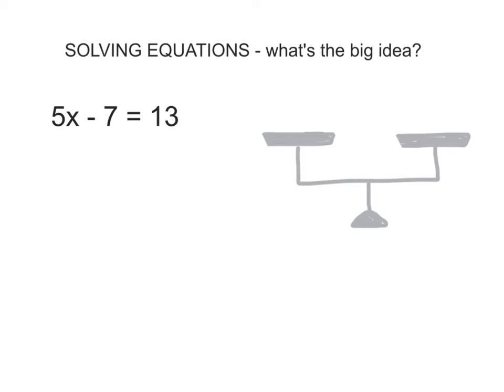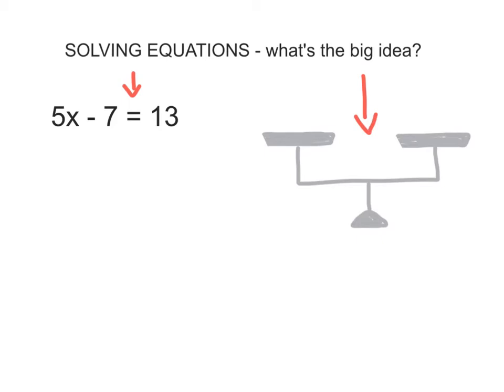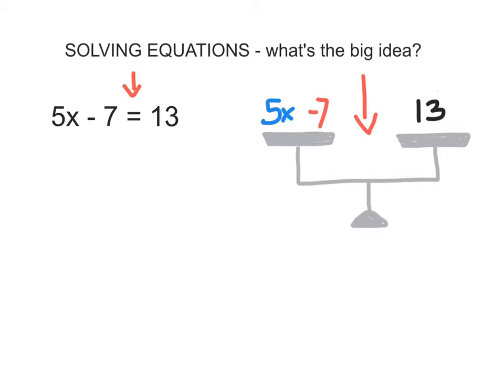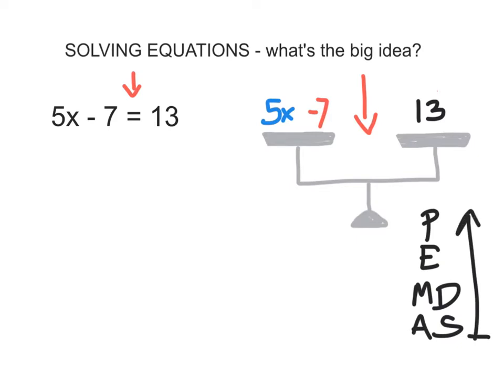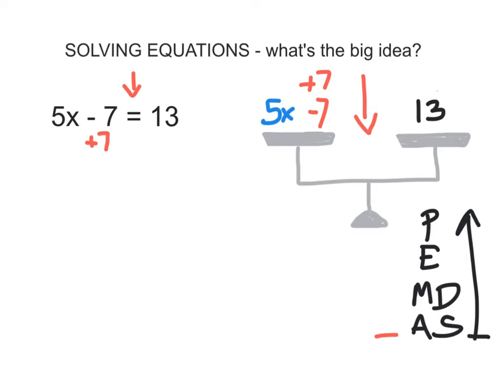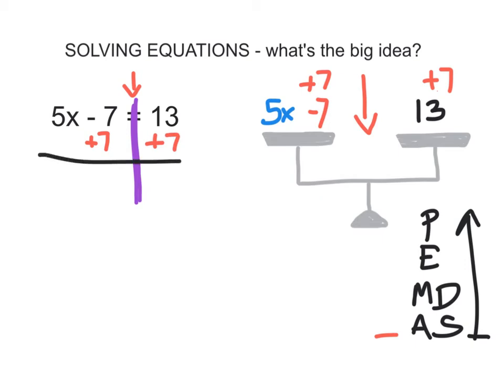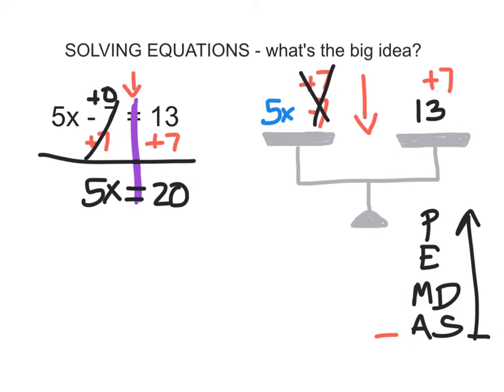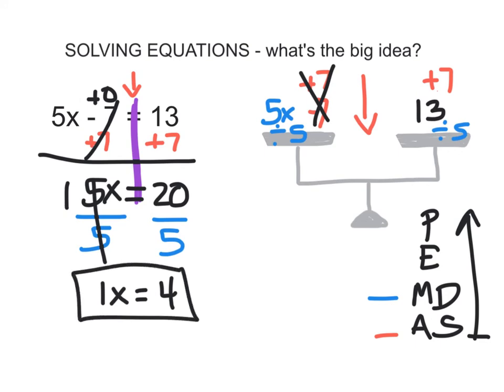Solving Equations - balancing a scale